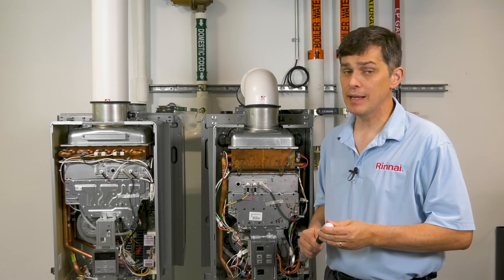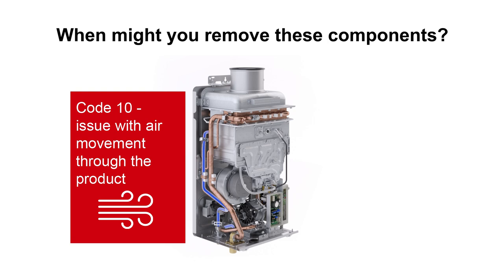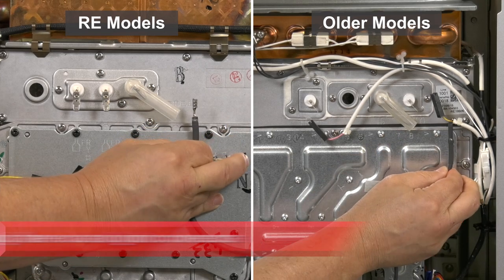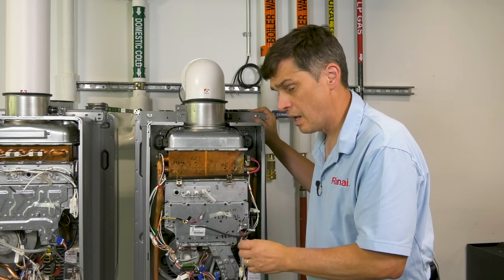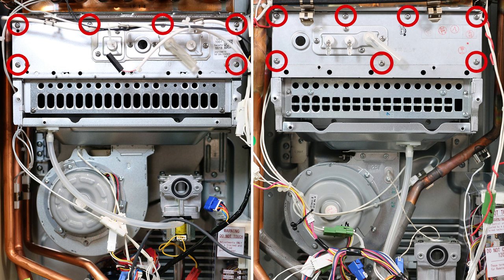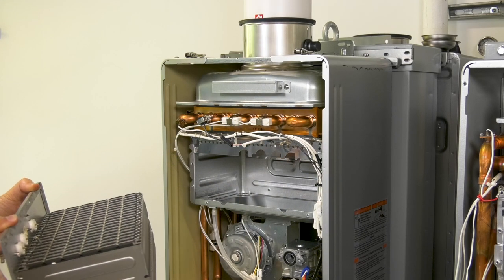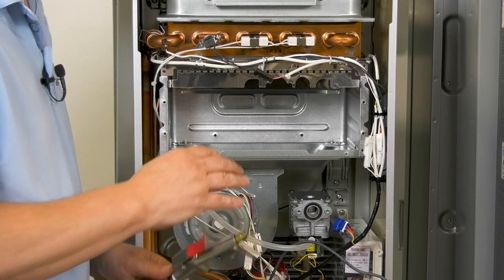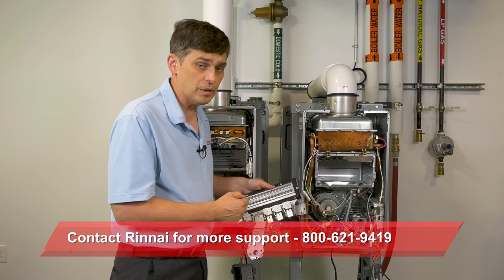Rinnai Non-Condensing Flame Rod and Burner Removal and Inspection